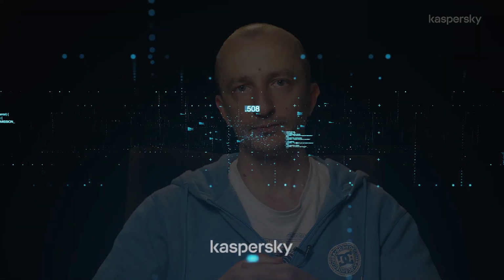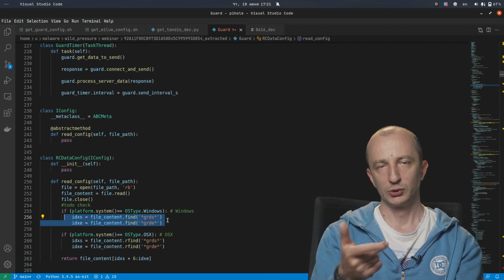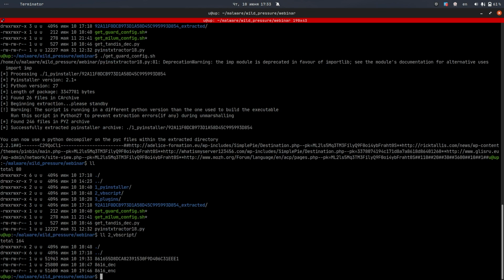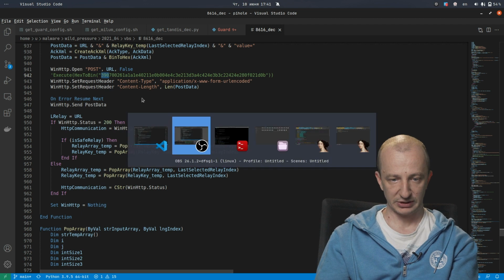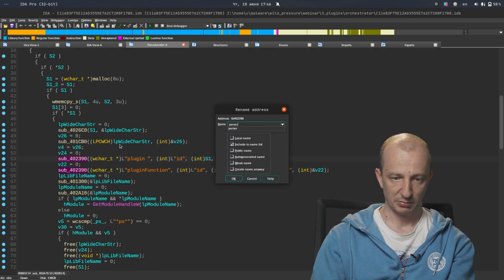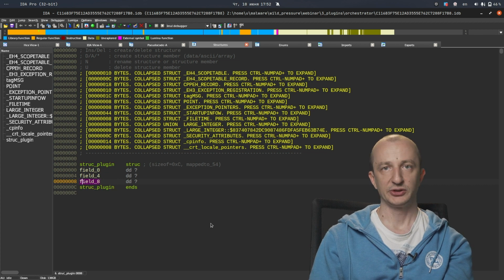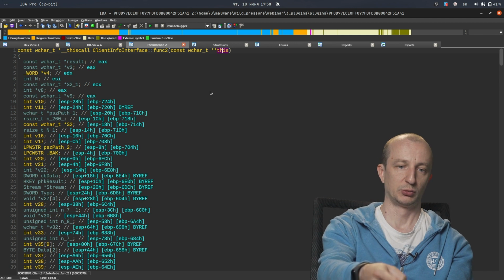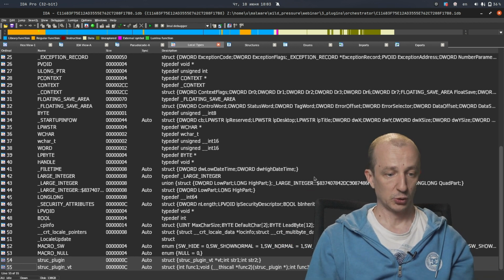Reversing in action: New WildPressure targets macOS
In this video Denis Legezo, Senior Security Researcher from Kaspersky GReAT, introduces new findings on the WildPressure actor, now targeting macOS. Denis demonstrates in detail how he analyzes the new malware samples from his excusive research step by step.

00:00 – Intro
02:10 – PyInstaller and multi-OS Guard Trojan
12:15 – Self-decrypting VBScript Tandis Trojan
23:55 – Plugin-based C++ multi-module malware
37:56 – Summary